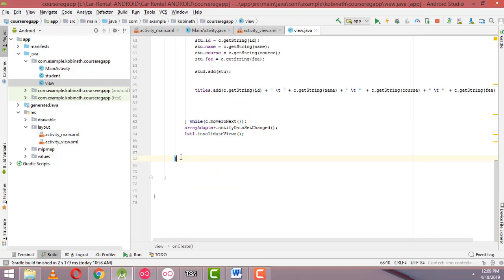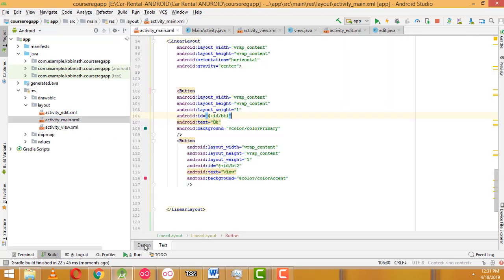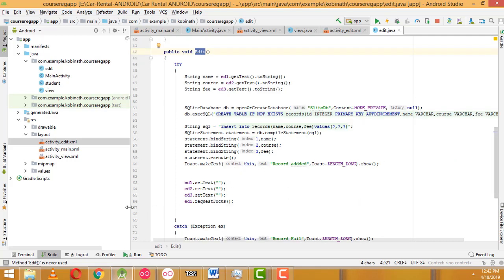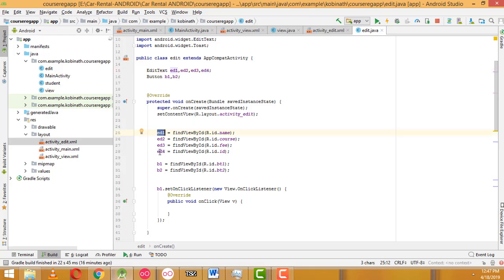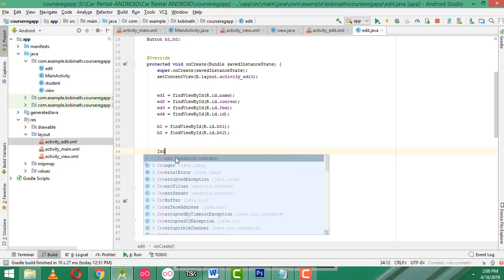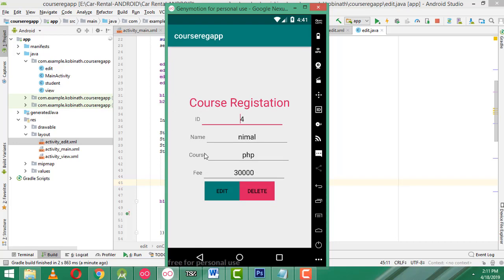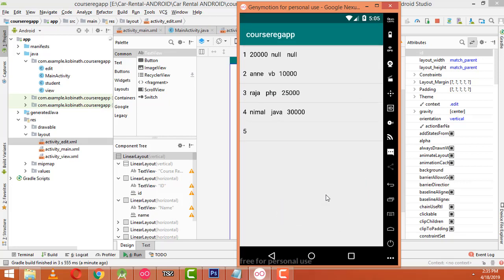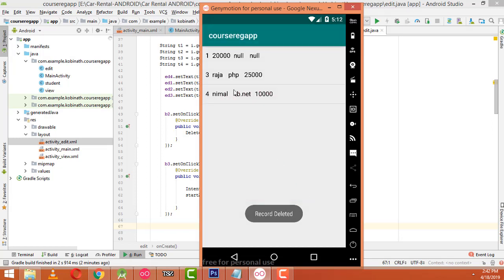Simple Android Sqlite CRUD Part 2 Edit,Delete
Simple Android CRUD Part 2